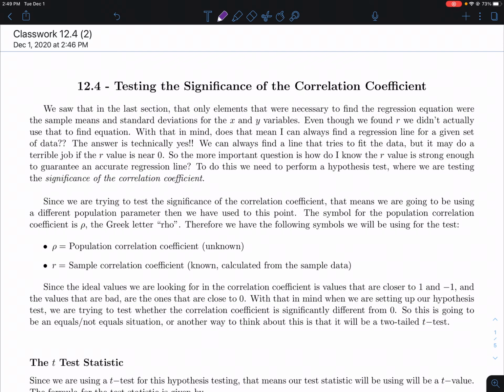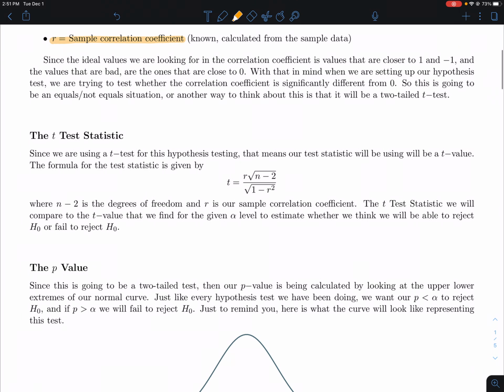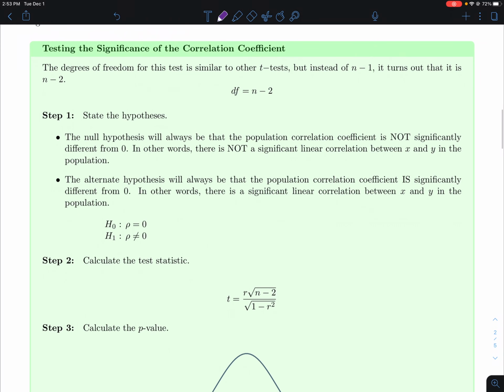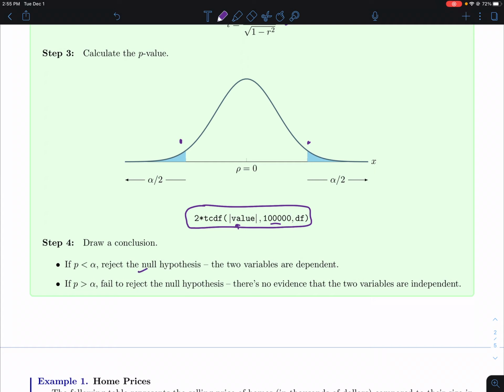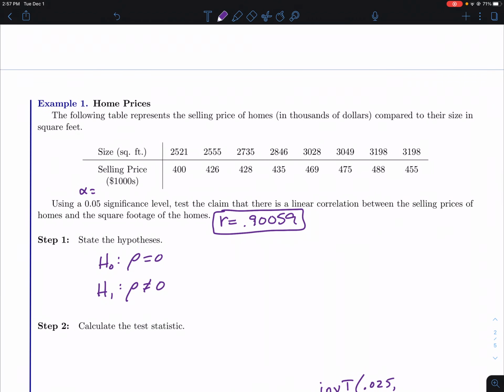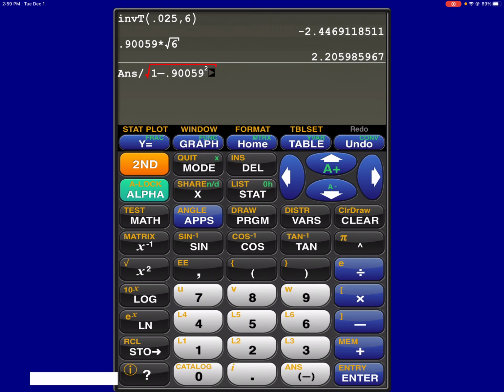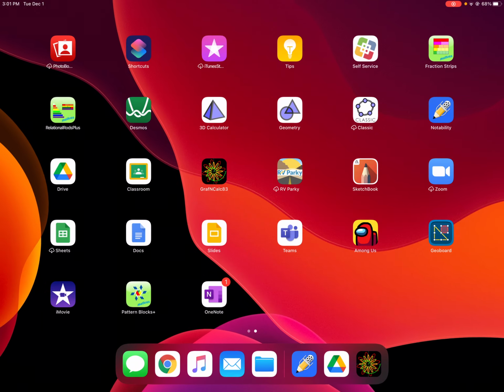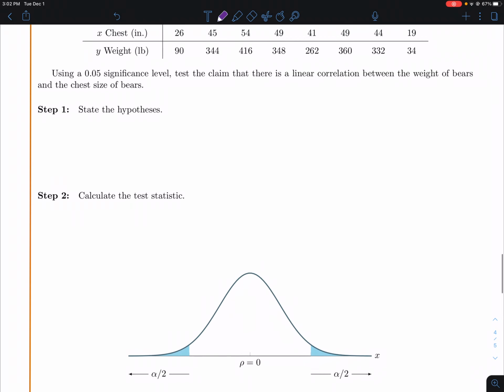Testing the Significance of the Correlation Coefficient